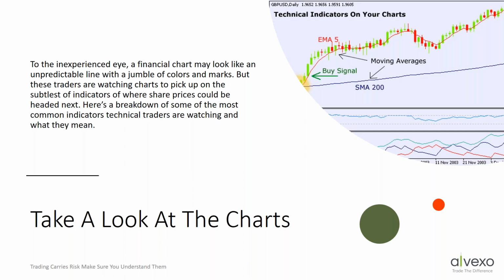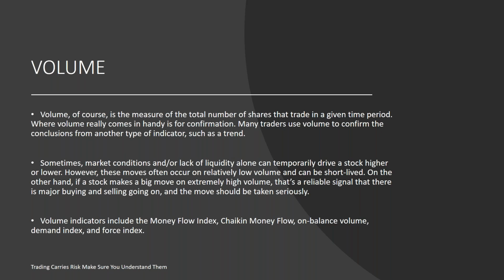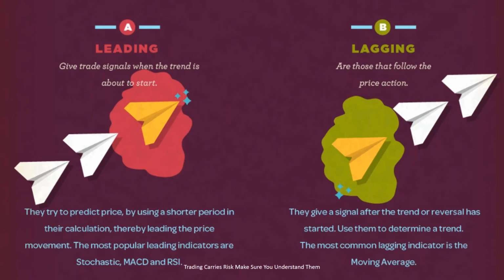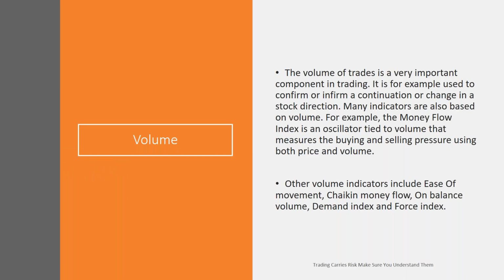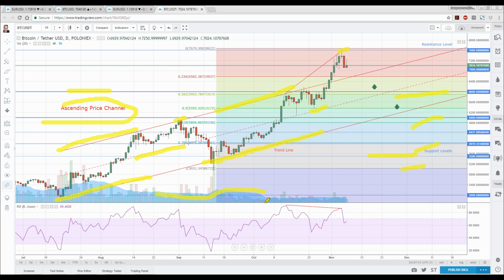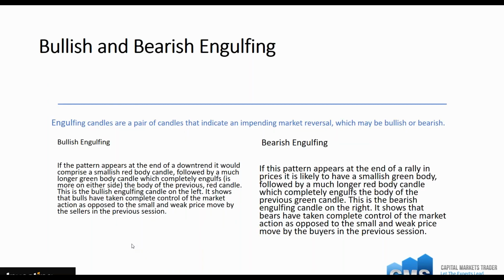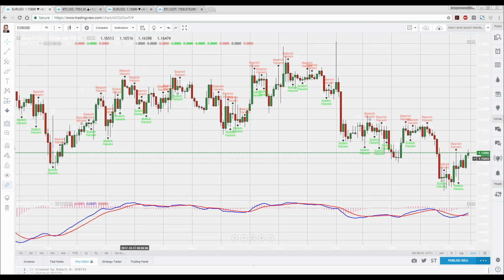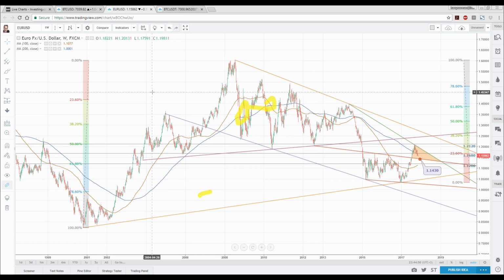Types of Technical Analysis for Forex & CFD Trading with Candlesticks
To the inexperienced eye, a financial chart may look like an unpredictable line with a jumble of colors and marks. But these traders are watching charts to pick up on the subtlest of indicators of where share prices could be headed next. Here’s a breakdown of some of the most common indicators technical traders are watching and what they mean.